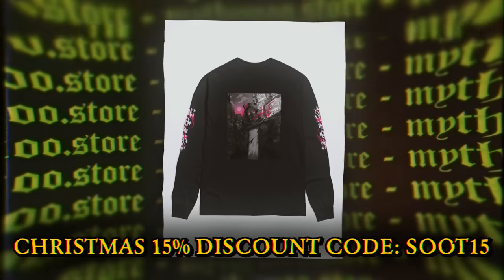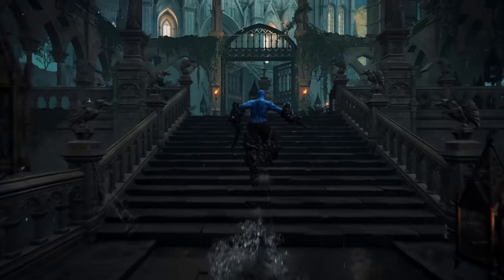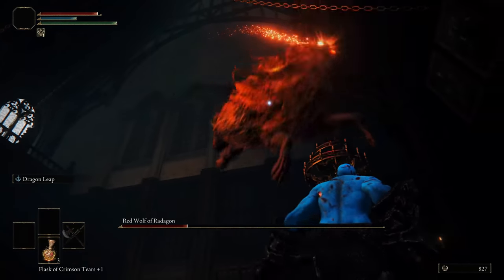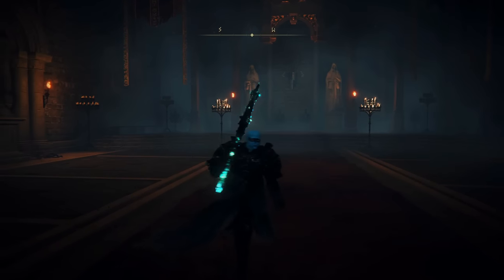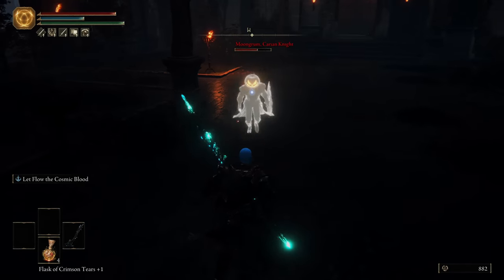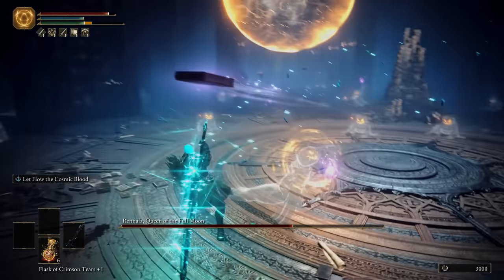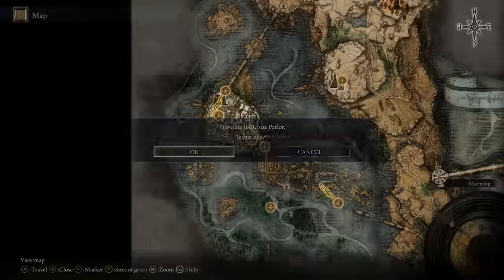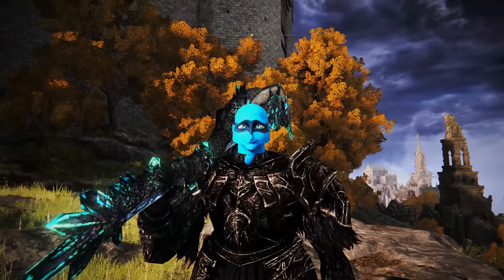NEW Bloodborne Weapon is Insane in ELDEN RING Garden of Eyes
Playing even more ELDEN RING Garden of Eyes Mod